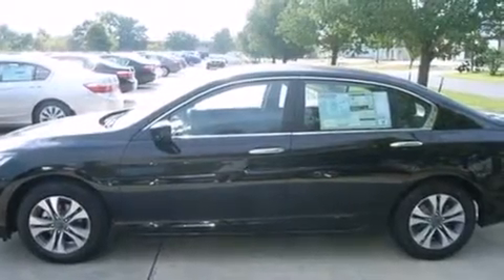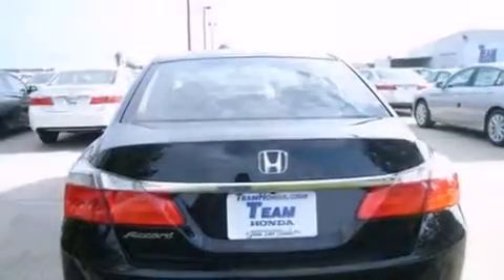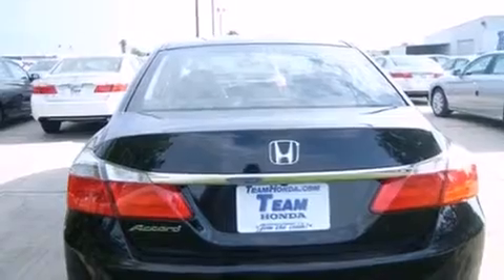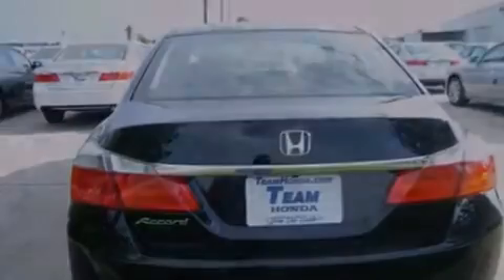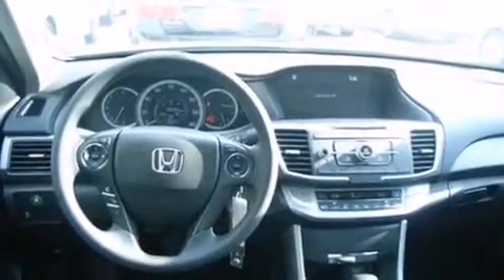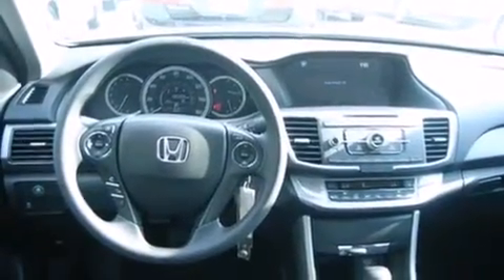2014 Honda Accord Lafayette LA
Year : 2014
 Make : Honda
 Model : Accord
 Engine : 2.4L 4 cyls
 Trans . : Automatic
 Exterior : Black
 Miles : 1

 Stock : 149739